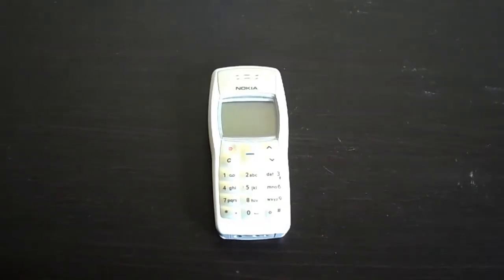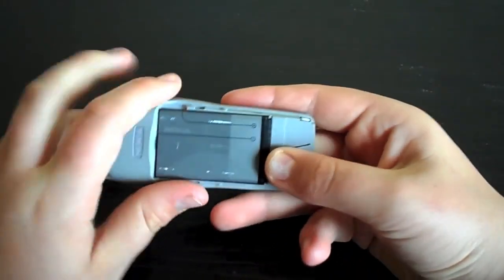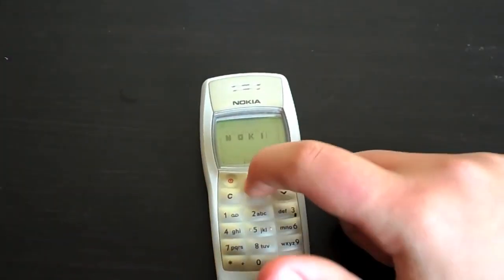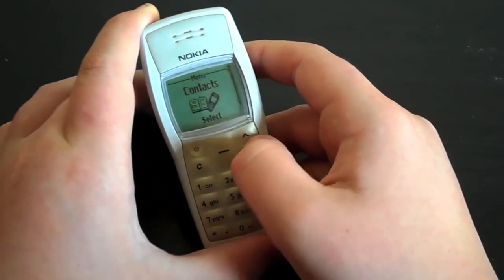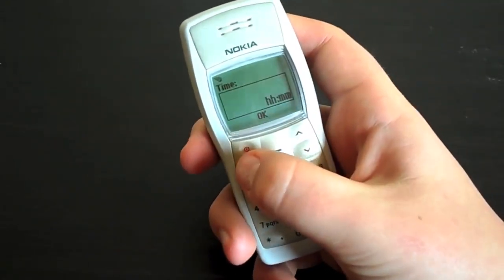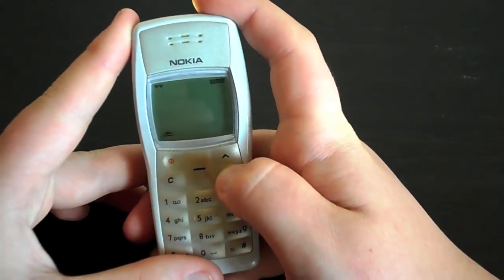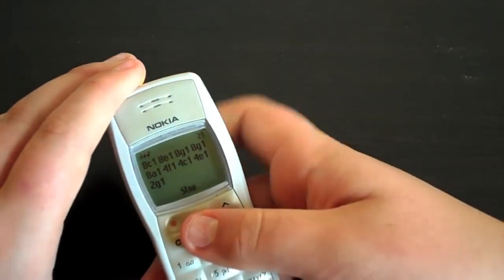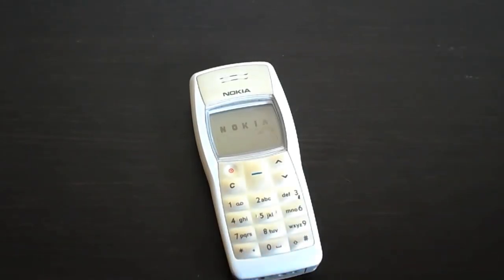Nokia 1100 Review | Best Deal in India | No Credit Shoppe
Watch Nokia 1100 full review. Buy Nokia 1100 at the best price in India from No Credit Shoppe.